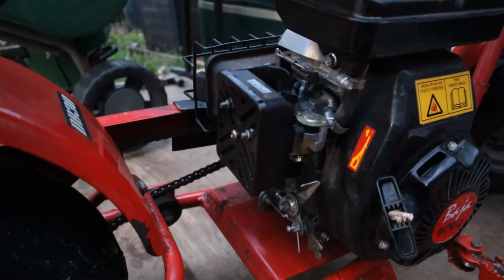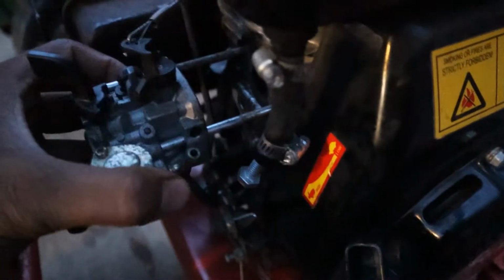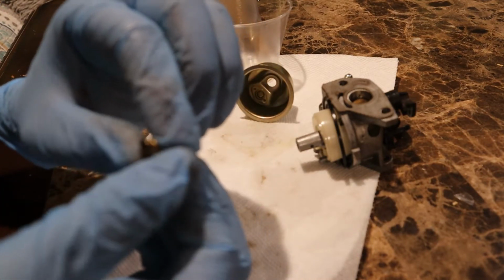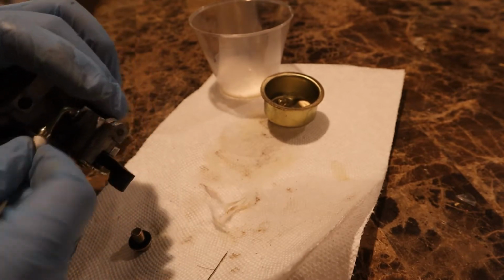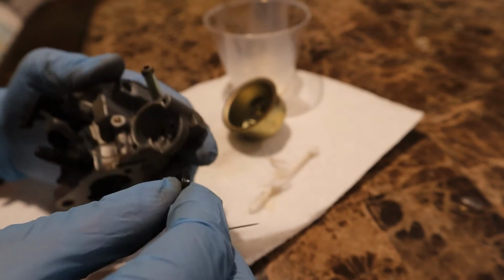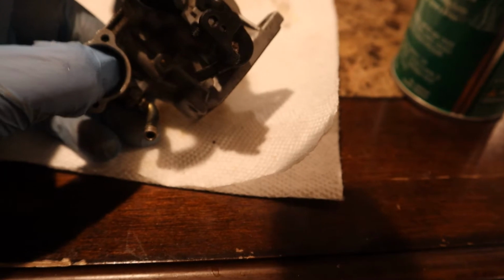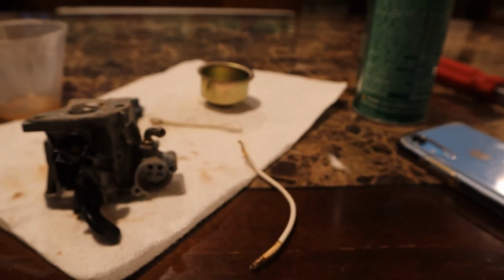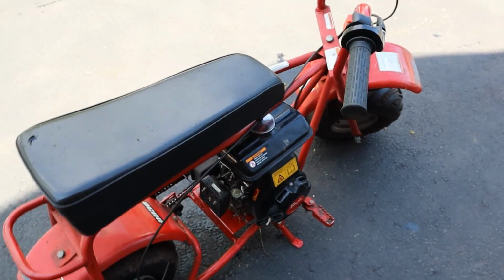Cleaning My Baja 97cc carburetor!